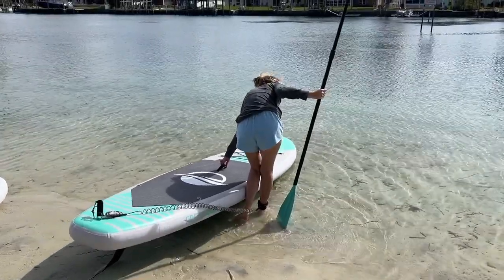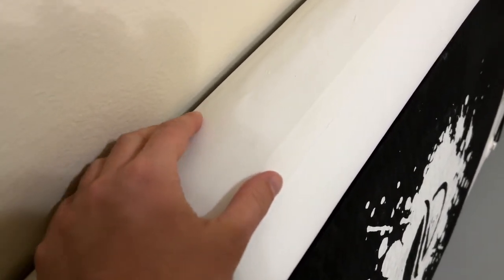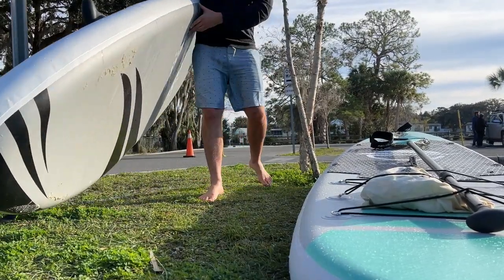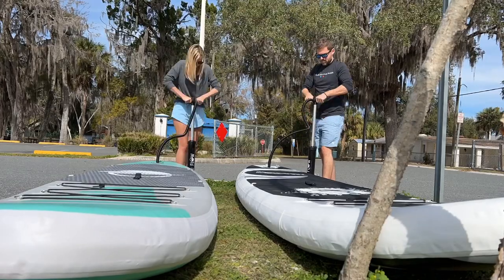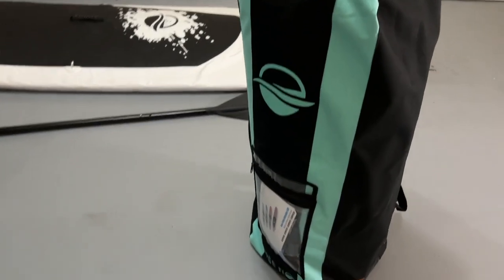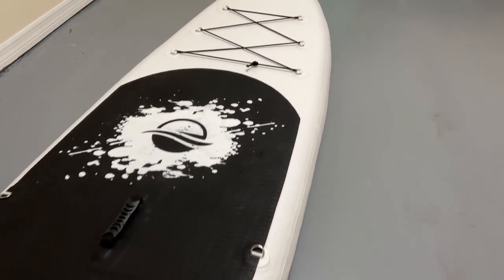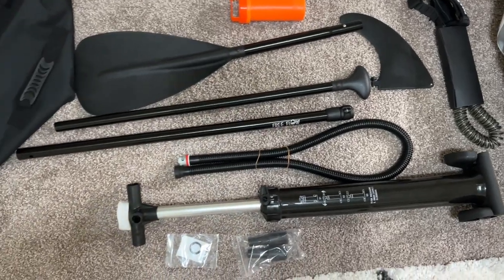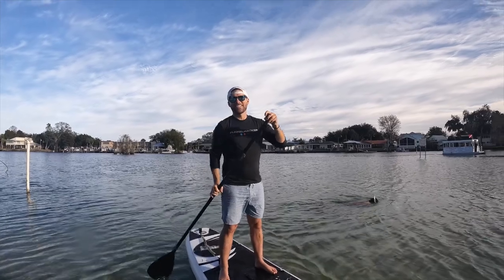Is This The Best Inflatable Paddle Board on Amazon? Watch Our Review To Find Out!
Looking for an alternative to bulky and expensive fiberglass paddle boards? Megan and I decided to try out inflatable boards, and we've been really happy with our decision! In this video, we review the SereneLife Inflatable Stand Up Paddle Board, which Megan got me for my birthday, along with one for herself.

We show you how easy it is to set up and inflate, and take it out on the water. This board is perfect for beginners and experienced paddlers alike, and it's so convenient to store and transport.

If you're in the market for an inflatable paddle board, then you’ll enjoy this review!

We're Andrew and Megan, and we left on a one way ticket for the first time in 2017. Since then we've been remote working from home or some far away place. Along the way we've tried and tested A LOT of products. Some of them have been great while others... not so much. Whether these products are for you or your short term rental we hope to save you some money and time and to ensure you select the best products for your needs! We’re grateful you’re here and look forward to connecting more!